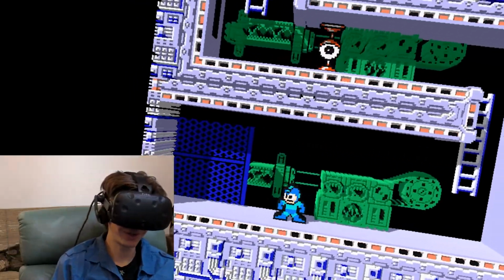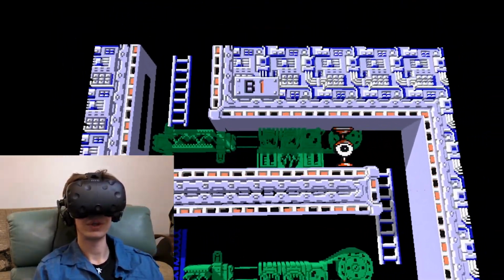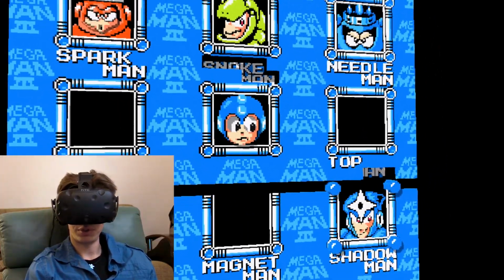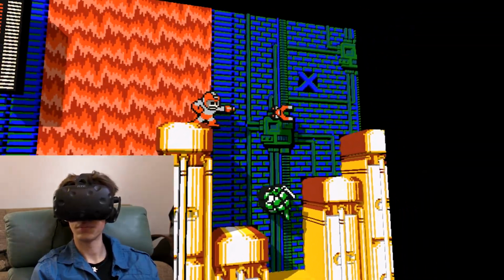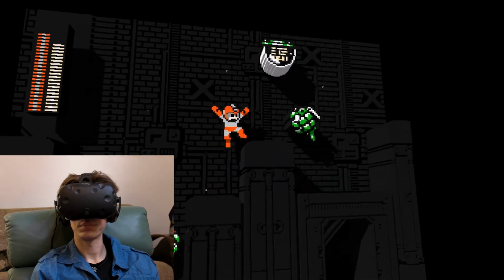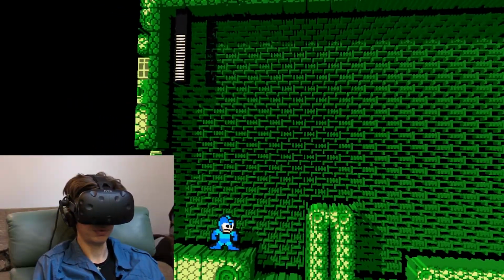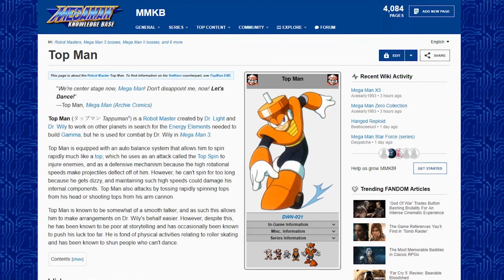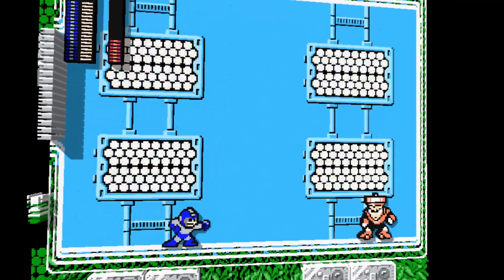Let's Play Mega Man 3 in VR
Let's play Mega Man 3 in VR! I'm using the HTC Vive and 3DNES emulator.

Special thanks to AstroTibs for the Mega Man 3 graphic overhaul!

What other classic games would you like to see in VR?

Get ready for more classic games in VR, DOS prompts, box art reviews and me making fun of myself. A lot.

We are going to have a good time.